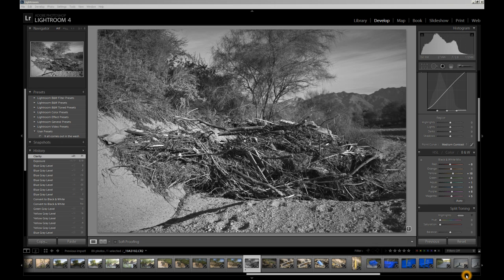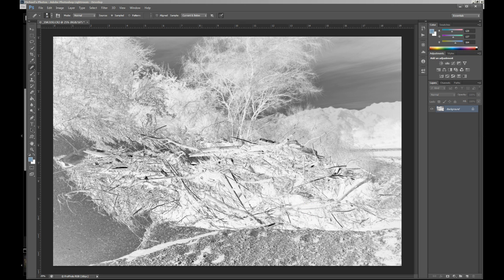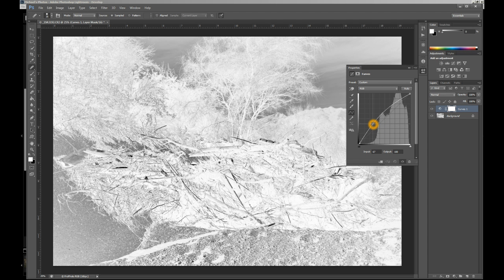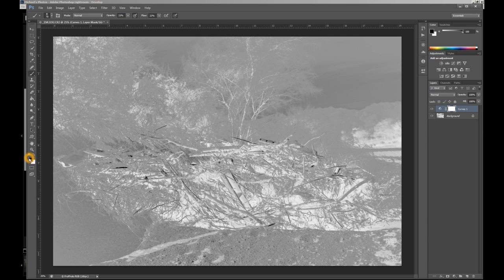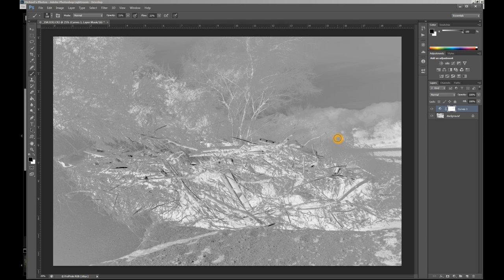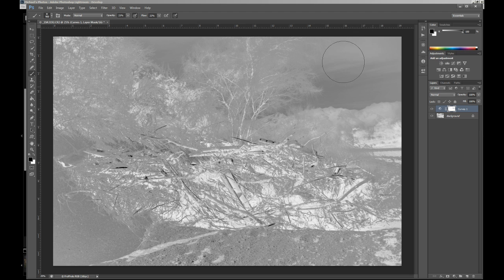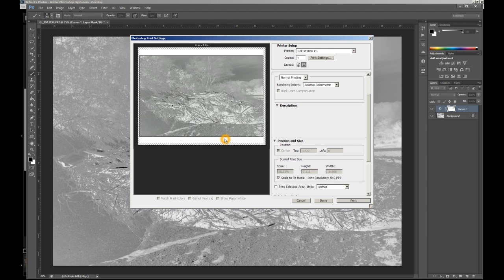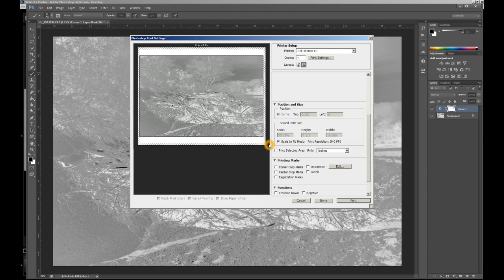Cyanotype Photoshop Negative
This video walks you through the process of preparing a digital negative for cyanotype contact printing in Adobe Photoshop.  The steps have been simplified and is intended for beginners.